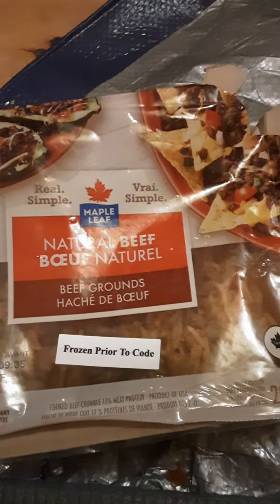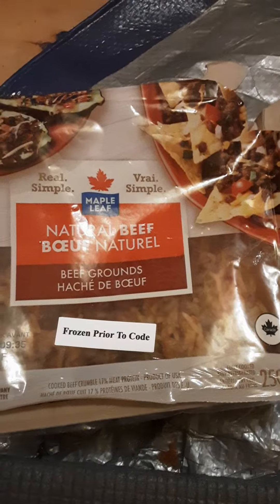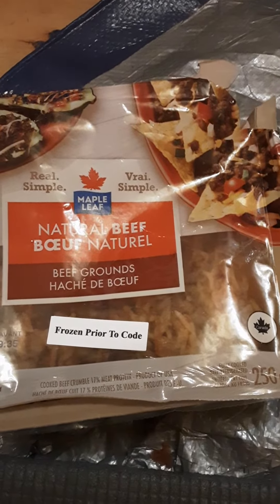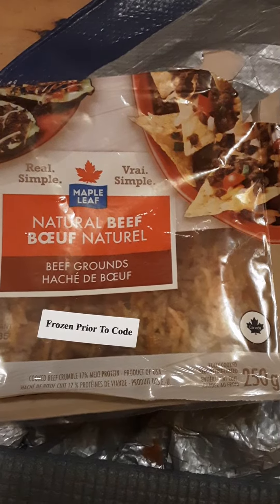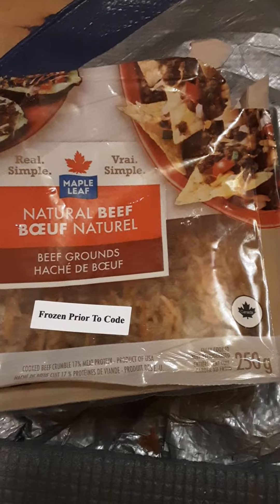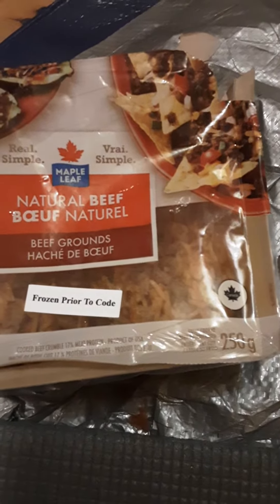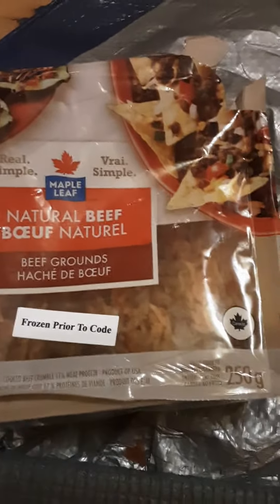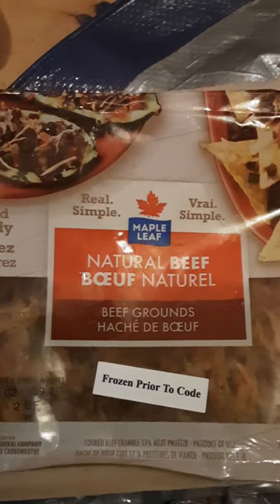Maple Leaf prepped and ready Ground Beef Recipe and Review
Too hot to cook? Check out this recipe using Maple Leaf prepped and ready ground beef from the upcoming cookbook in support of Hôtel Dieu for Women.